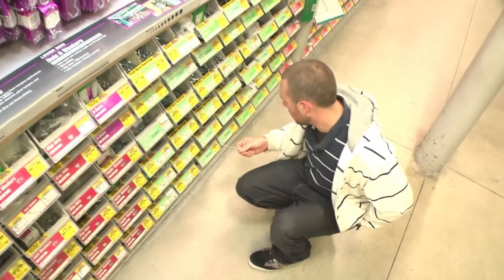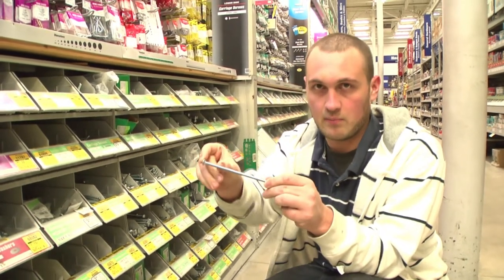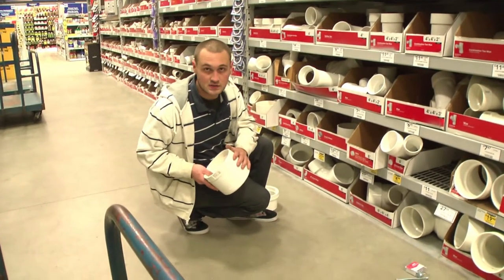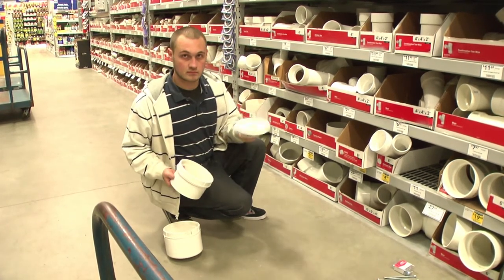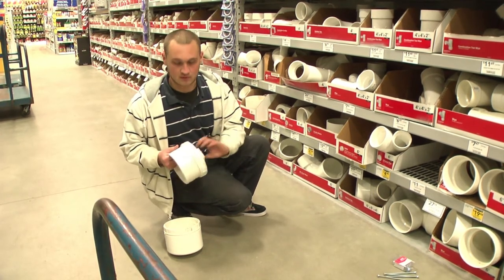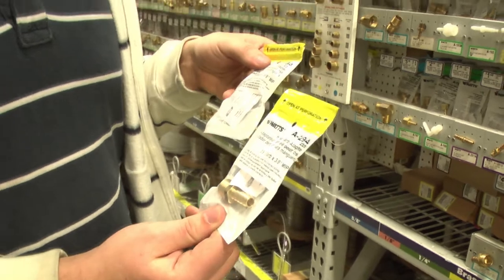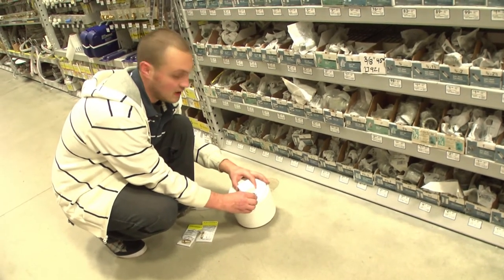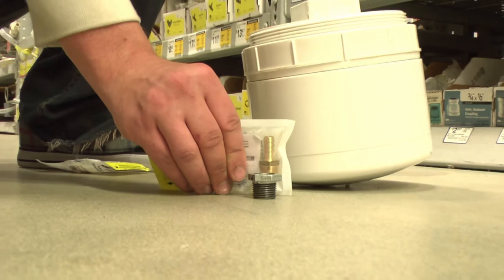Buying Parts Building HHO Automotive Fuel DIY How to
Buying Parts Building HHO Automotive Fuel DIY How to. Part 1 of a 4 part DIY series. The location of this video is a general hardware store.  There are no logos in this video and the location and name of this store will remain anonymous. - Automotive HHO, Power, Fuel, Cars, Trucks, Hybrid, electrolysis, oxy-hydrogen gas, installation, maintenance, Wilmington NC 28412, Jacksonville nc, Fayetteville NC, Raleigh NC, myrtle beach SC Building HHO auto fuel how to Wilmington NC Oxy-hydrogen DIY. The purpose of this video is to demonstrate an effective way to create hydrogen gas for use in an automotive car or truck.  This design is for demonstration purposes only and is not the design we provide to customers.   Please read the disclaimer on our website for details if you plan to use this design Remember to always use a bubbler with on-demand HHO systems to prevent water from getting into your engine!   Photo-video credit Tom Sapp Wilmington NC Photographers videographers